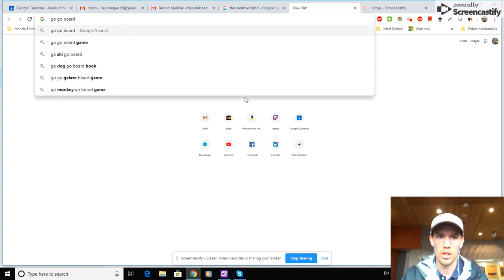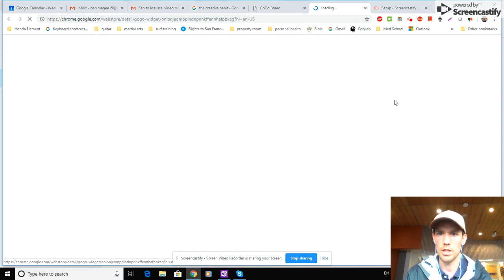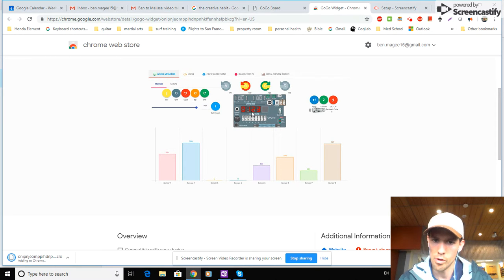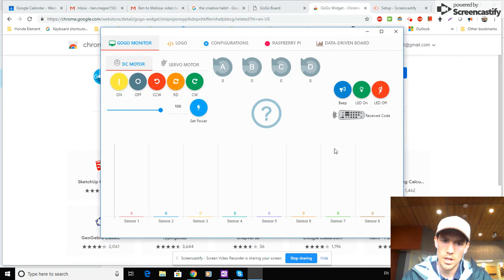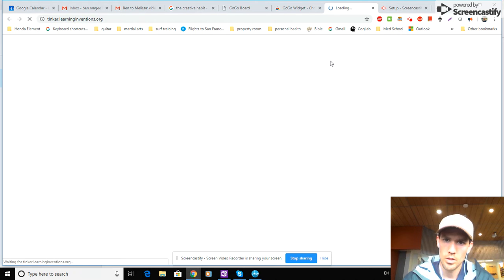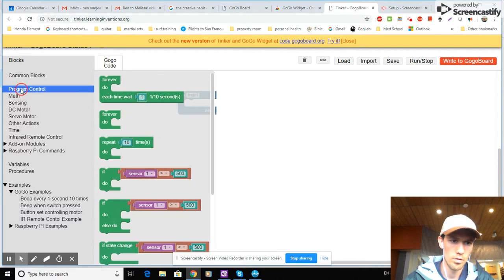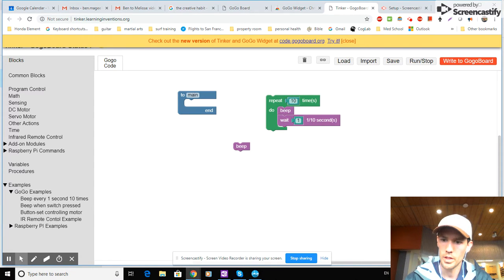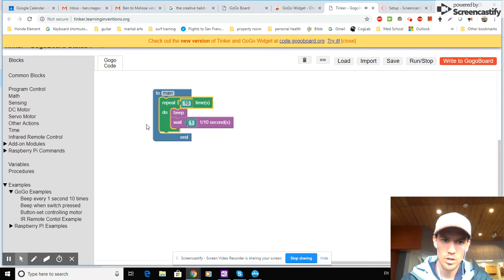Apr 6, 2019 3:22 PM